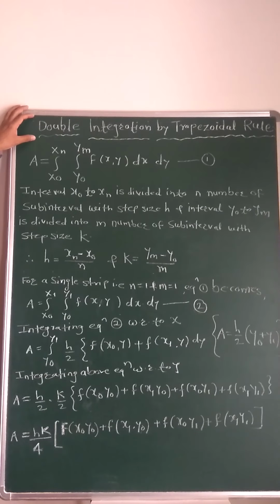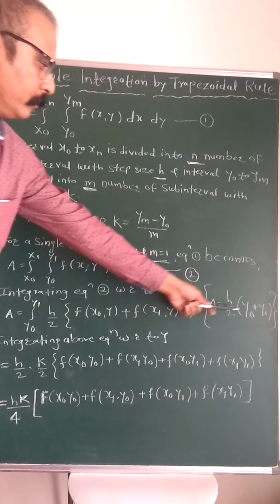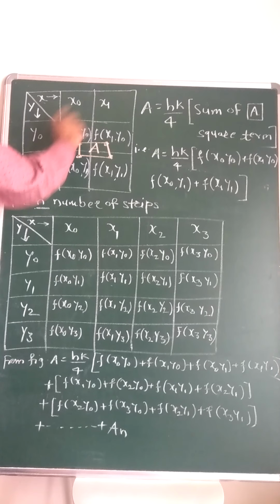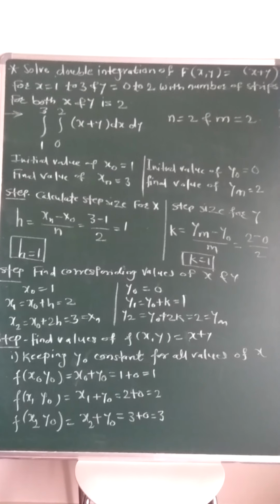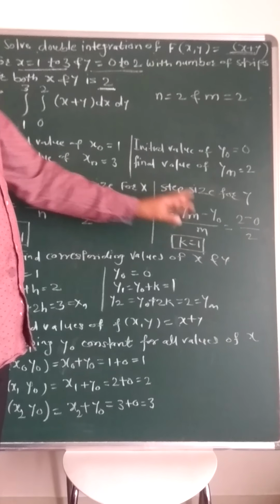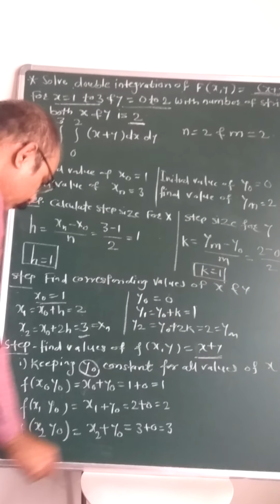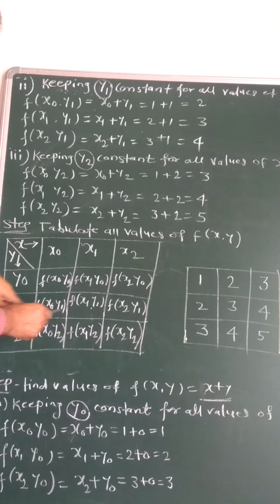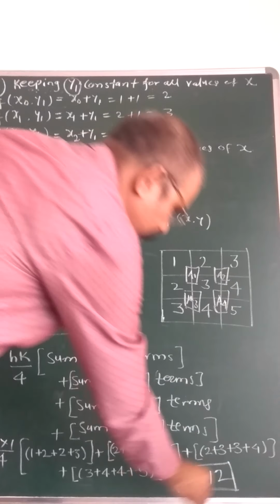Double integration by Trapezoidal rule